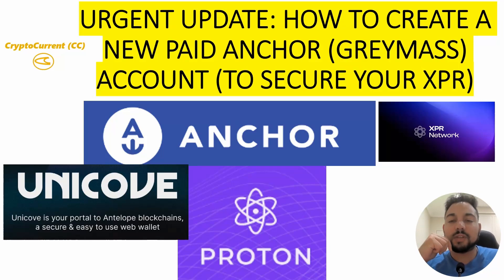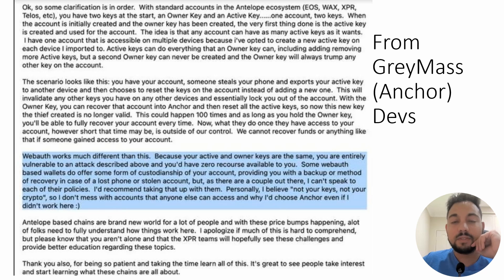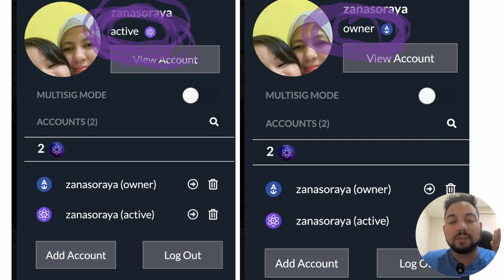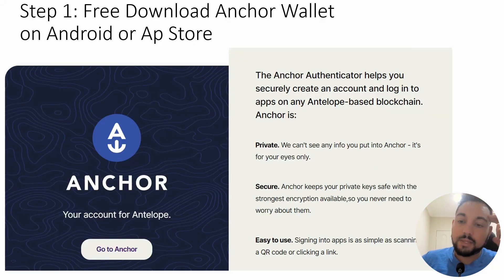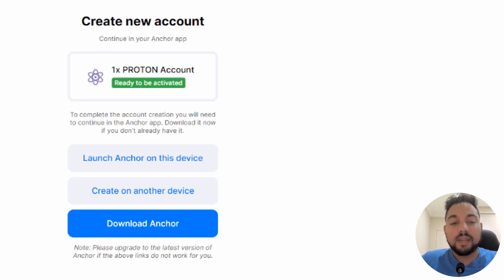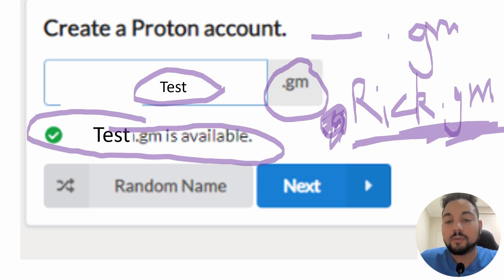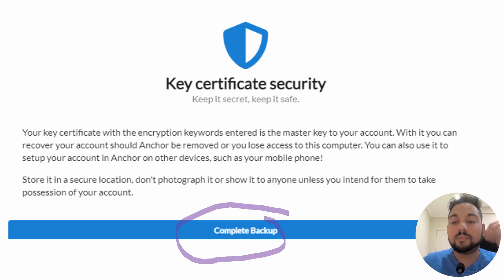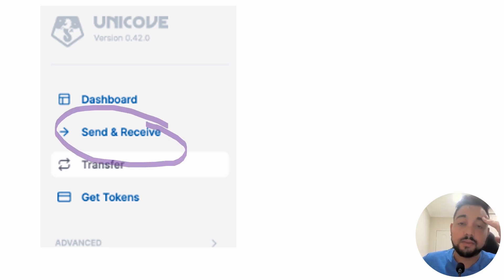URGENT: HOW TO CREATE A NEW ANCHOR WALLET (GREYMASS ACCOUNT)-TO SECURE YOUR XPR TOKENS (+OWNER CERT)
A Step By Step Tutorial on How to create a brand new "Anchor" Proton Account to properly secure the Ownership rights to your wallet account, setting up a .gm account (GreyMass Account)- using Anchor Wallet /Unicove. This extra steps of security ensures your private keys are your full ownership. Note this replaces the advice to import your WebAuth keys into your Anchor Wallet - this is a much superior form of security and safety.

Join us for another episode of CryptoCurrent With CryptoRick .
MERCHANDISE ⬇⬇⬇⬇⬇⬇☢☢☢☢ (Official CryptoCurrent Merch)
"IOTA SKYNET"  shirts, jackets, pillow covers, mugs, socks, water bottles , baby clothes
"XEN CRYPTO" shirts, jackets, pillow covers, mugs, socks, water bottles , baby clothes
"PULSE X: OG FROM DAY 1" : PulseX shirts, jackets, mugs, socks, water bottles
"VECHAIN"  T shirts, jackets, mugs, socks, baby clothes, water bottles
"XDC" T shirts, jackets, mugs, socks, baby clothes, water bottles